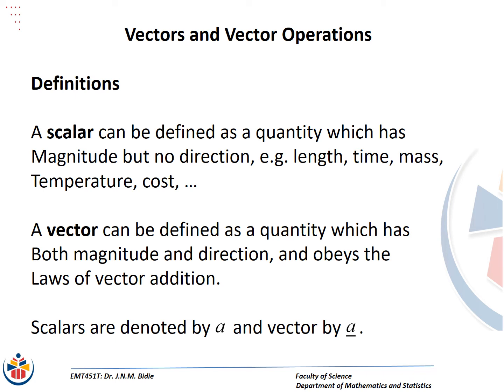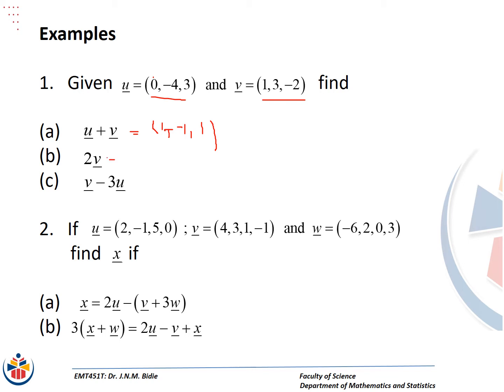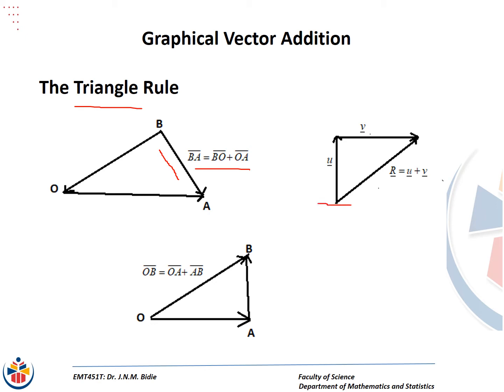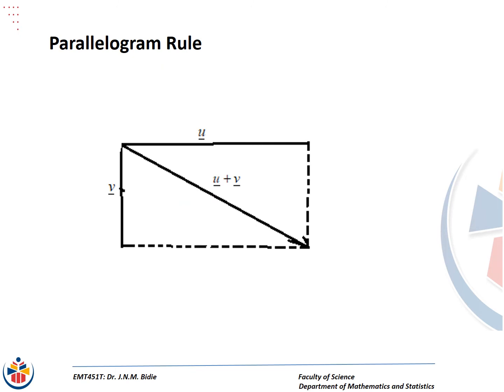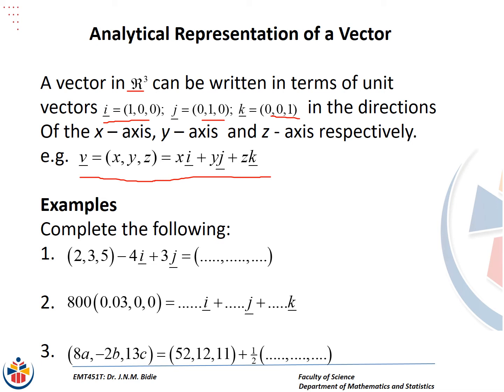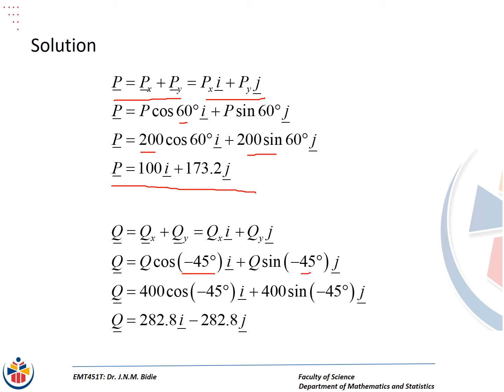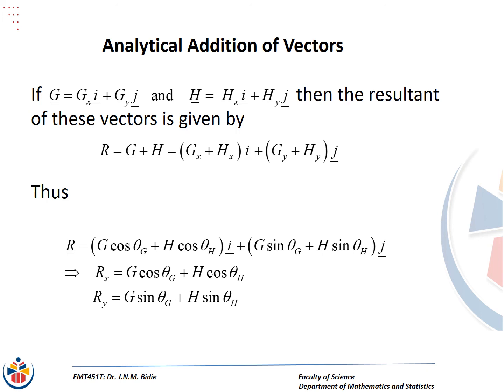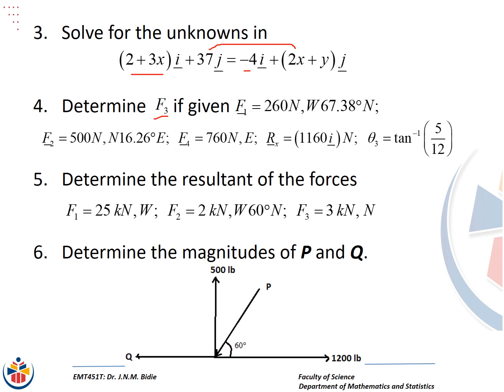Vectors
Introduction to vectors, Operations on Vectors, Analytical Representation of Vectors and Applications